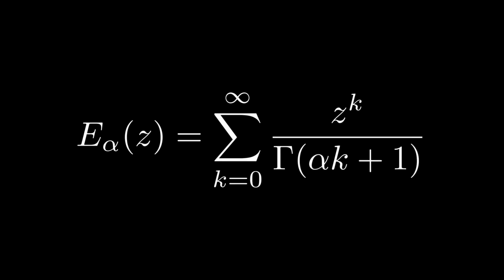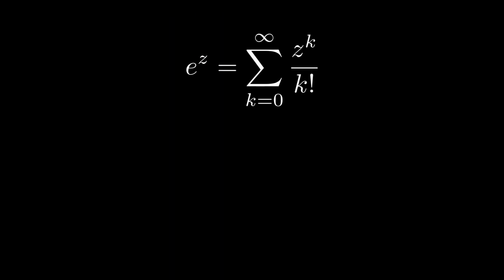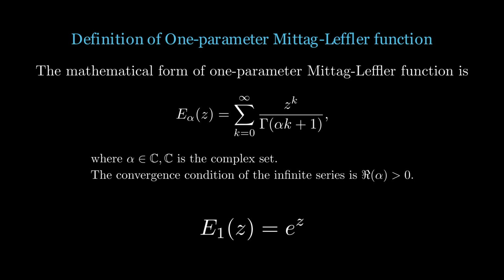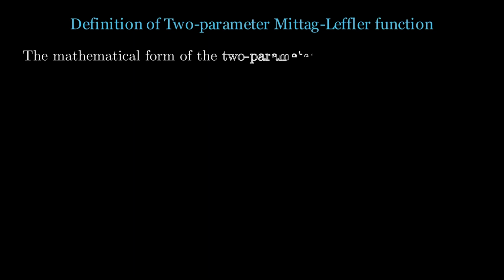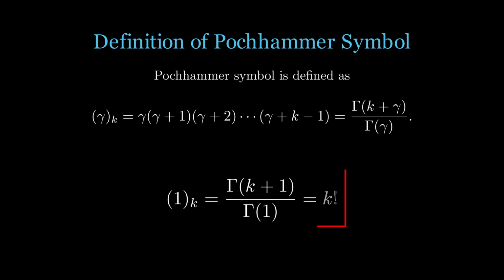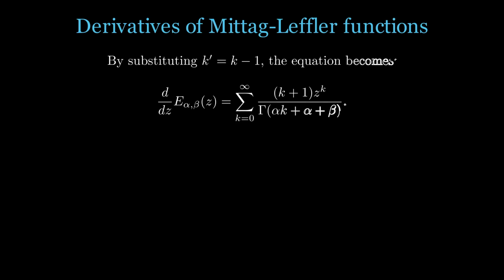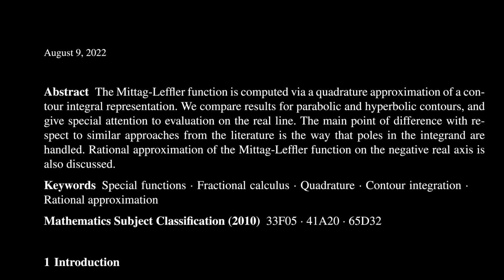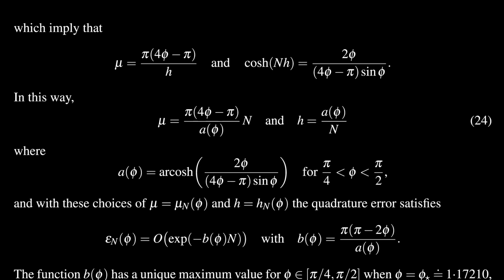Mittag-Leffler Functions: The Key to Fractional Calculus?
Mittag-Leffler functions are more than just obscure math—they’re a key tool in understanding fractional calculus and complex systems. In this video, we break down what they are, why they matter, and how they’re used in fields like physics and engineering. Explore the beauty and power of this fascinating mathematical function with us!

00:34 One-parameter Mittag-Leffler function
01:05 Two-parameter Mittag-Leffler function
01:30 Three- or four-parameter Mittag-Leffler functions
01:44 What is Pochhammer Symbol
01:53 Multi-parameter Mittag-Leffler functions
02:08 Derivative of Mittag-Leffler functions
02:52 Numerical evaluation of Mittag-Leffler functions